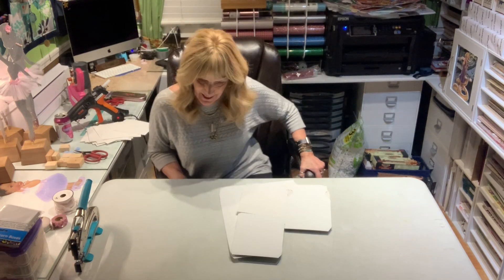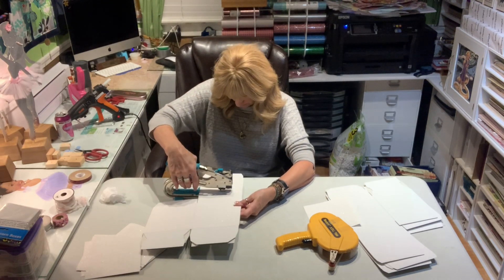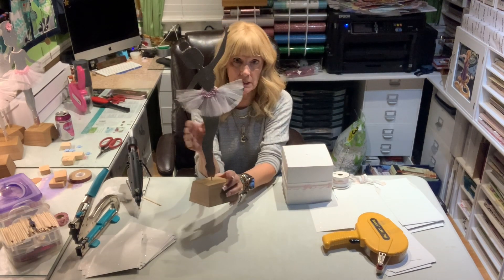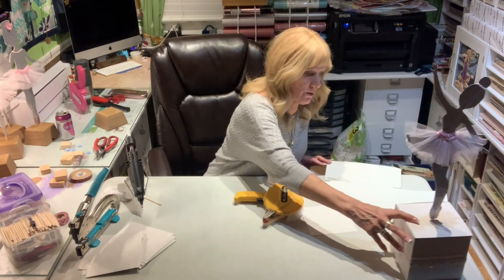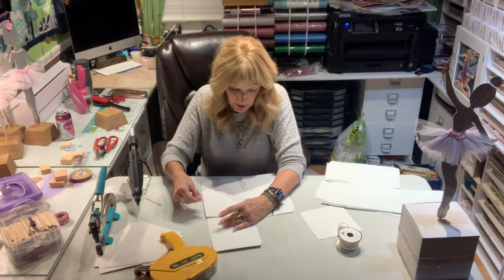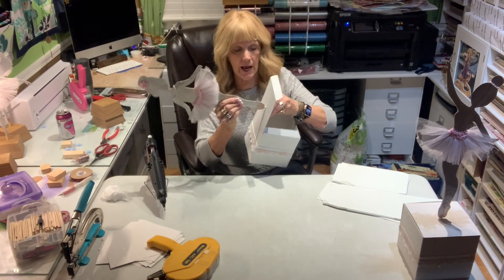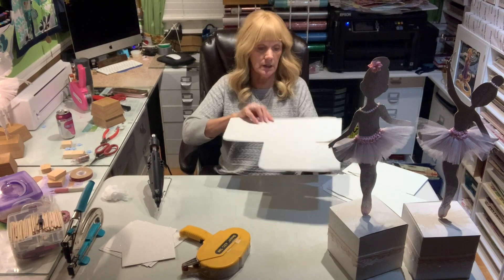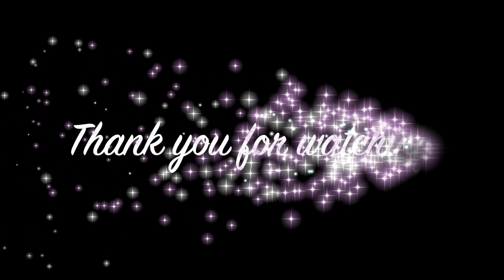Ballerina Silhouette Centerpieces w/tulle tutus